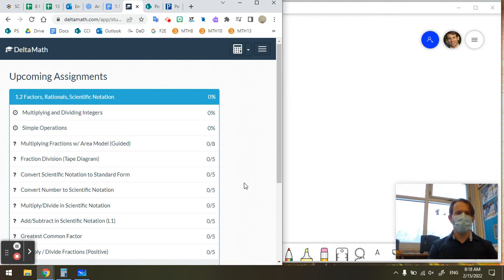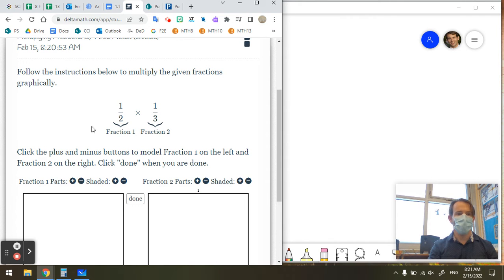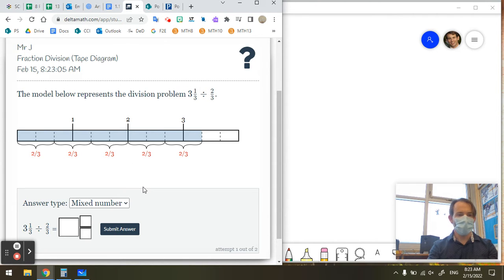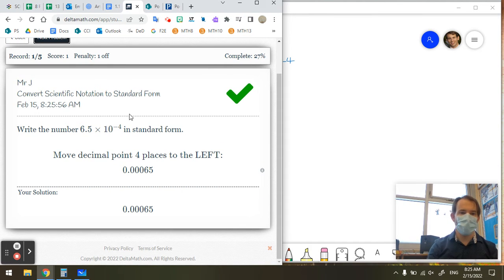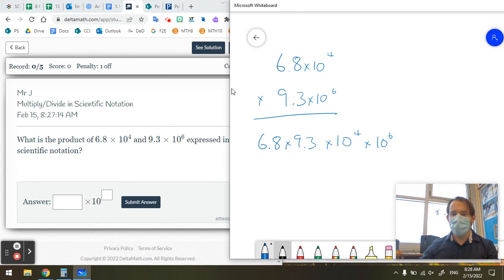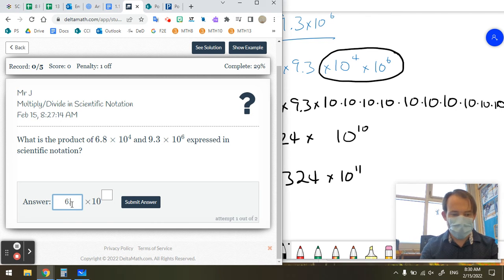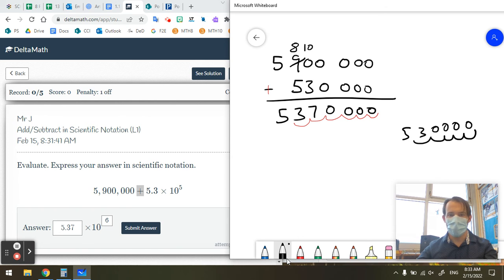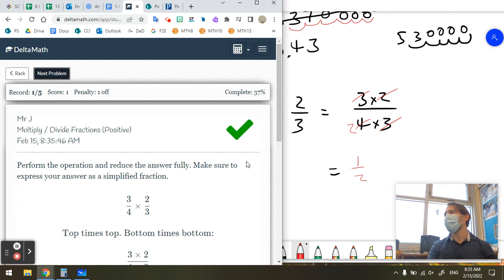1.2 Delta Math Walk Walkthrough